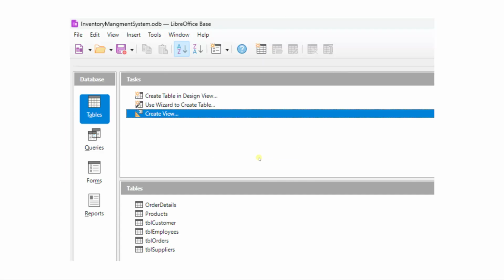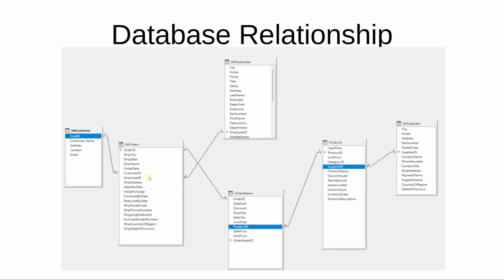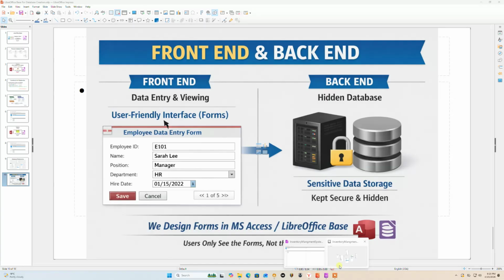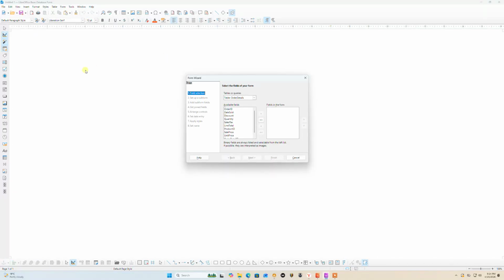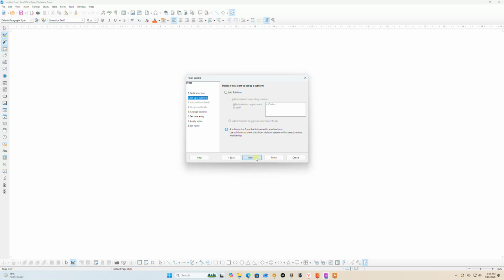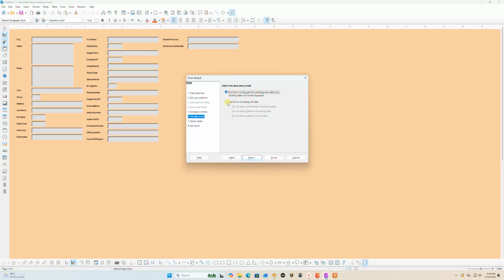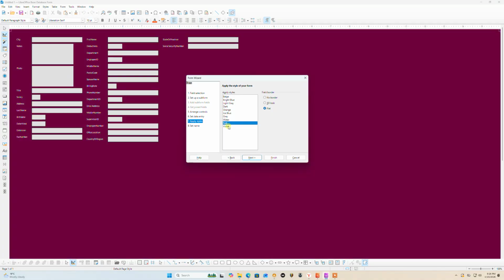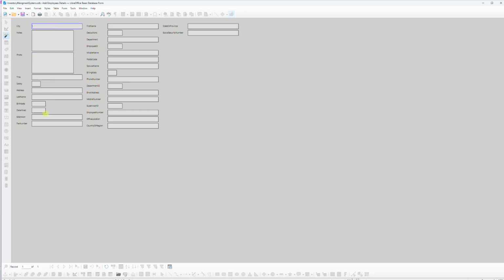Tutorial Forms Creation in MS Access and LibreOffice Base